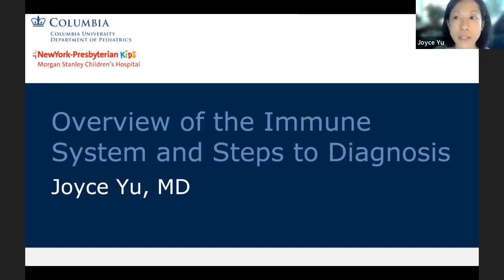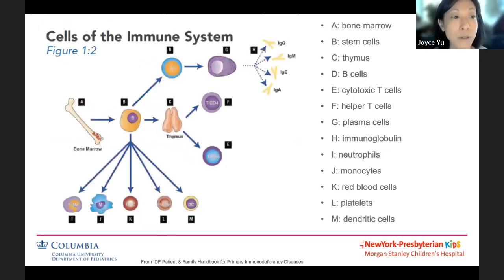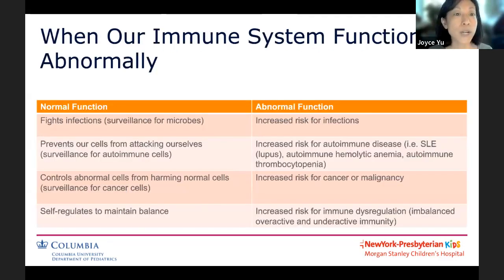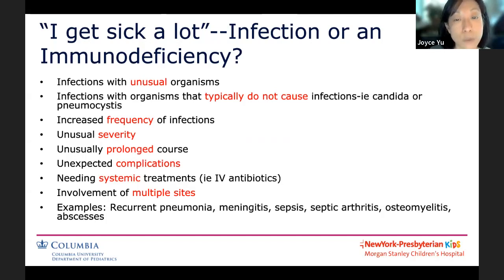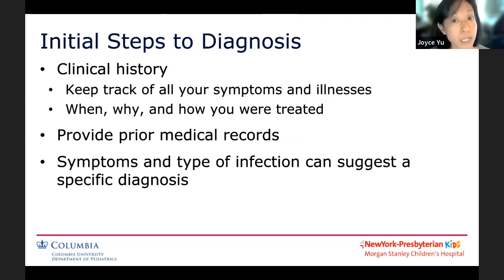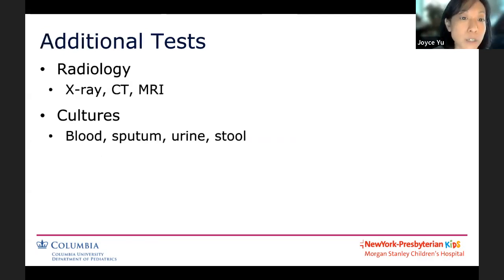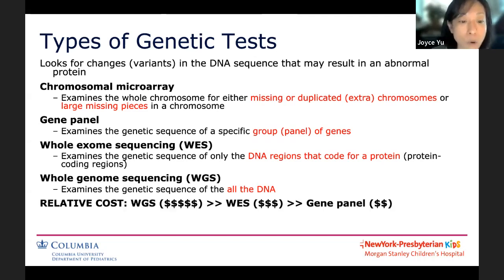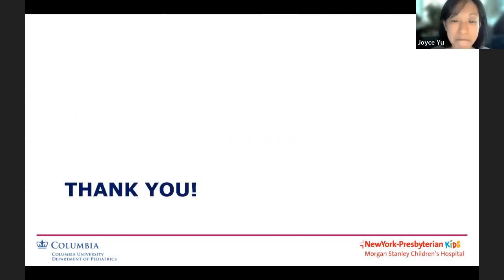Overview of the Immune System and Steps to Diagnosis